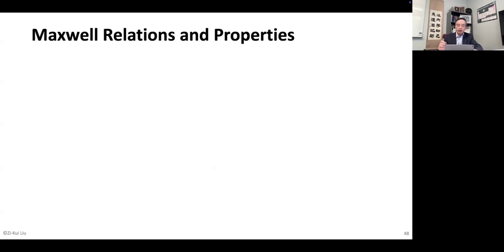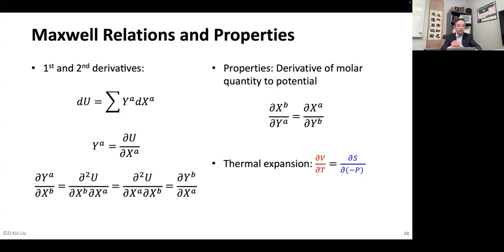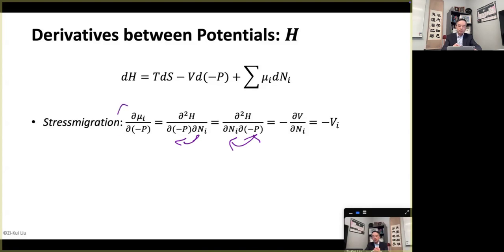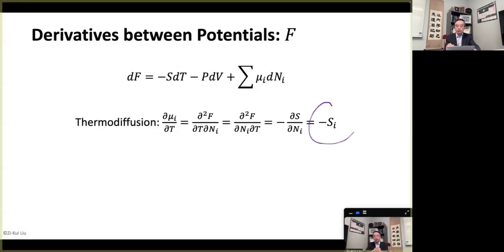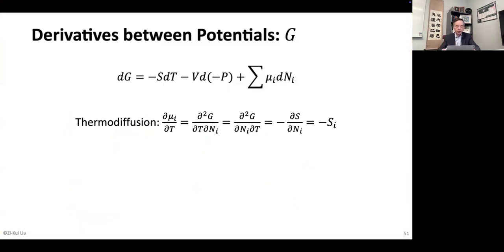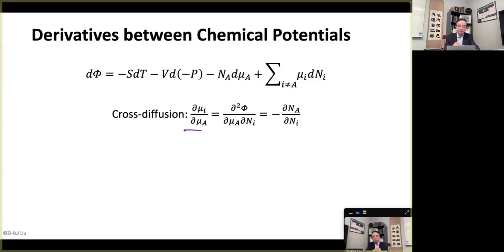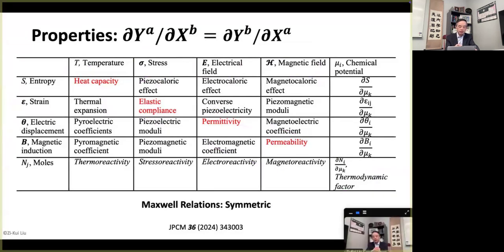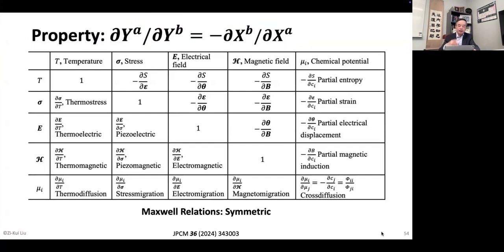Lecture 6 Maxwell Relations and System Properties